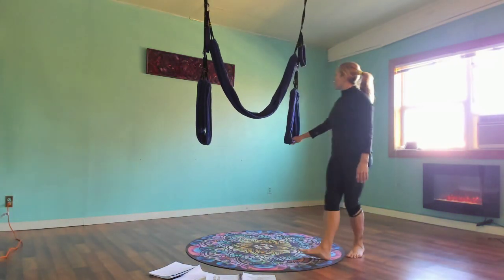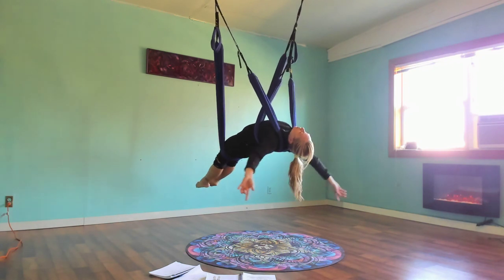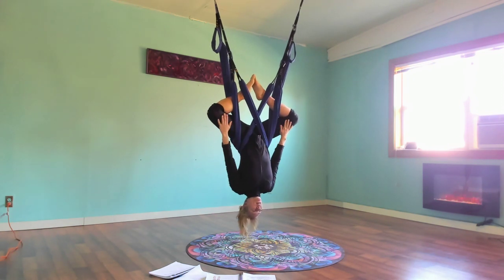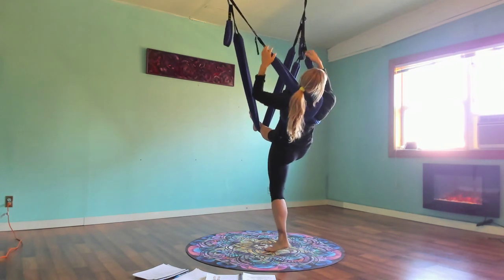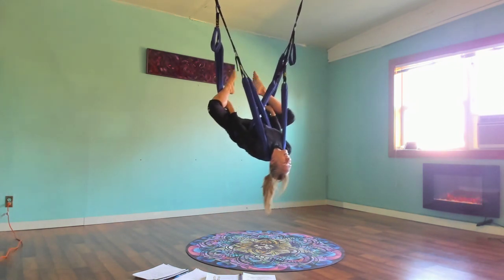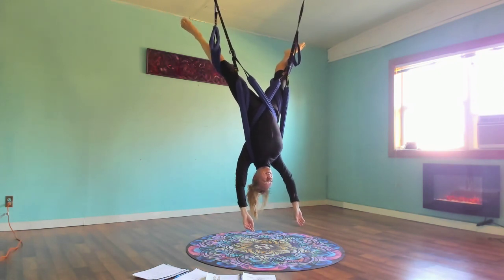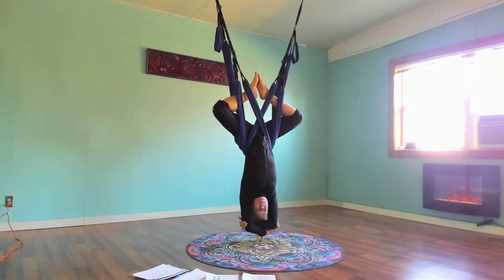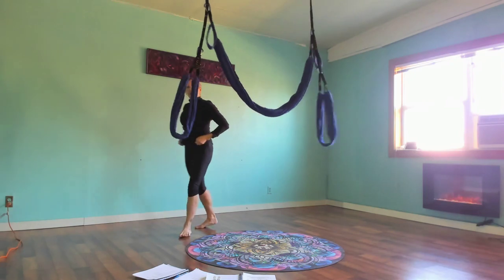AYRx Therapeutix | Ashland 2019 | Xfactor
AYP/AYRx TRAINING 2019

AerialYogaPlay & AYRx Therapeutix Training with Jen Healy

12 YOGA TRANSLATIONS
RESTORATIVE
DYNAMIC STRENGTHENING
ACROBATIC
THERAPEUTIC